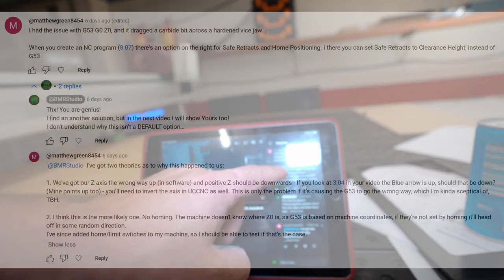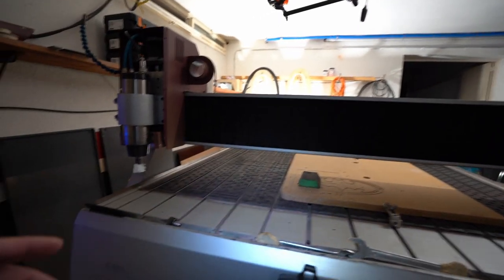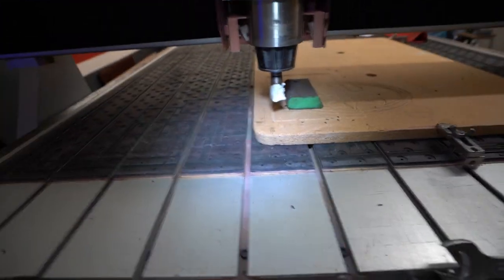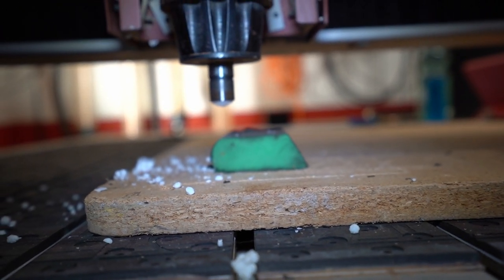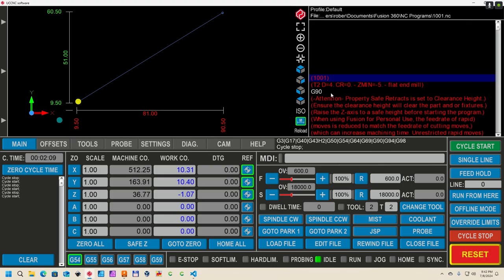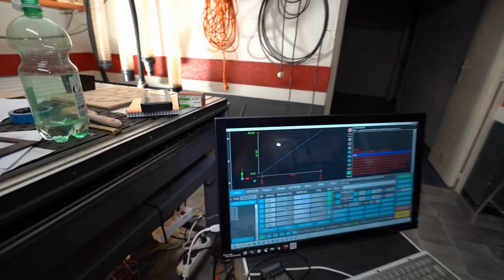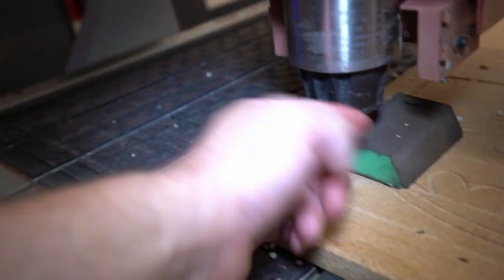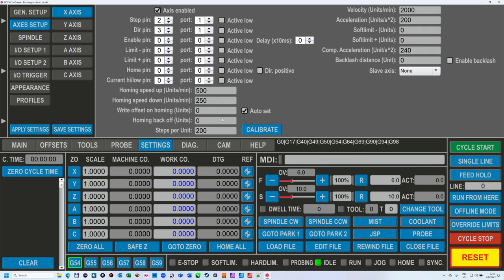CNC router upgrade - UCCNC AXBB-E UCSB - part 6 - problem with Autodesk Fusion solved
G53 G0 Z0

UCCNC Autodesk Fusion Post Processor issue solved!

Perfect offset with Autodesk Fusion

Installing UCCNC AXBB-E motion controller and UCCNC UCSB expansion board into an old CNC router.